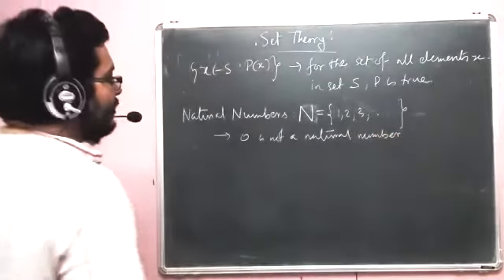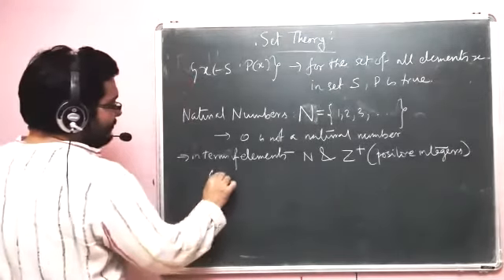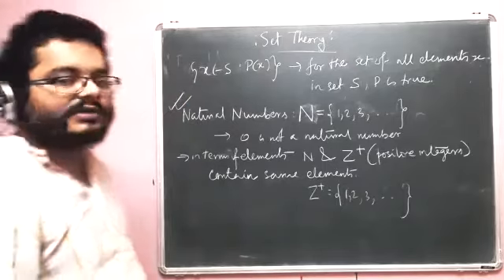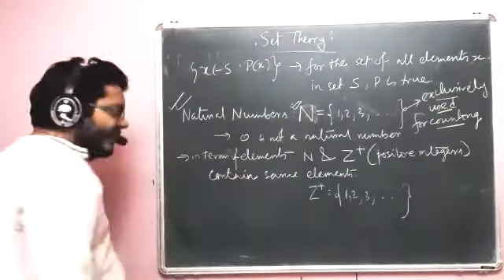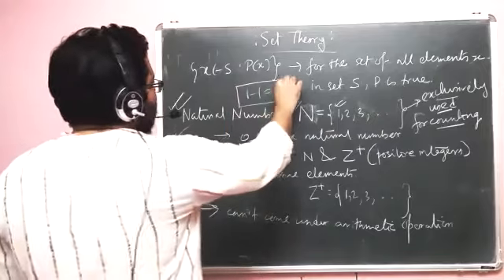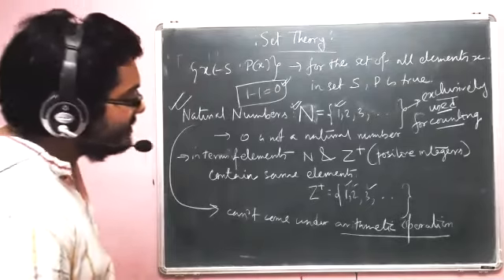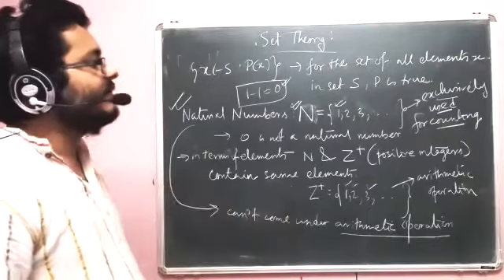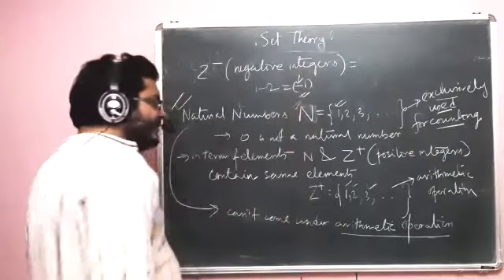Natural Numbers & Positive Integers: They are Not Same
and talk to me on Whatsapp.
Here we discuss the not so told differences in 1,2,3,... when they are Natural & when they are Integer. There is a peculiar problem which illustrates this problem in a more subtle way but that's for another time!